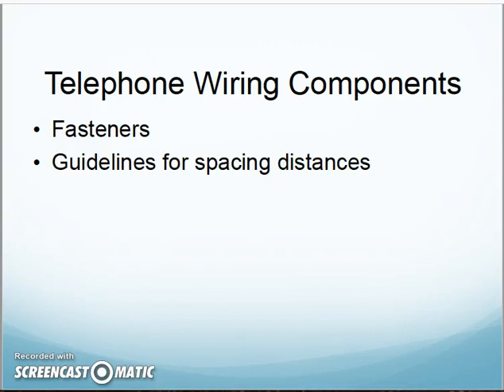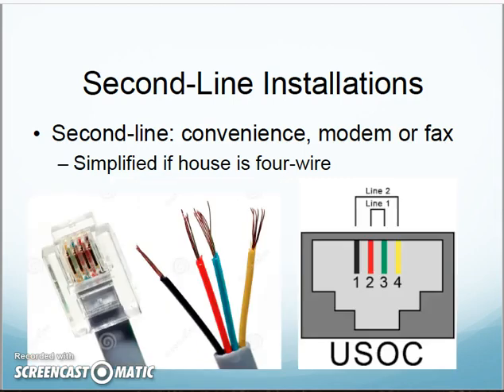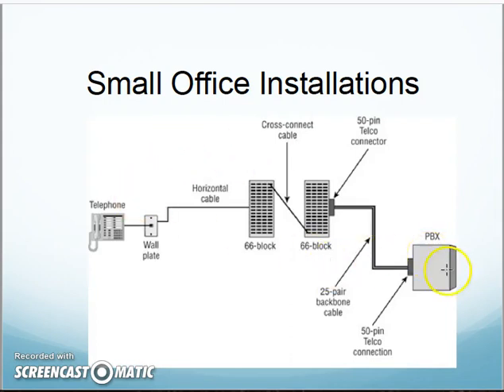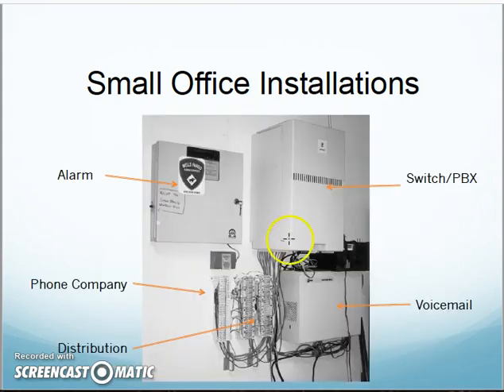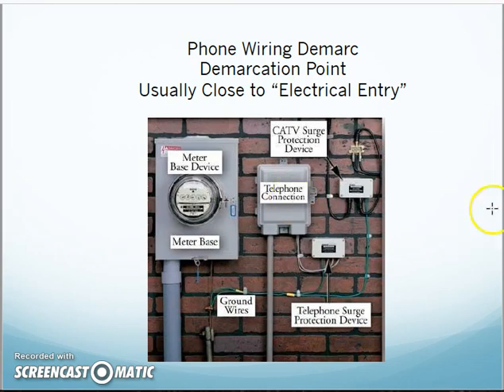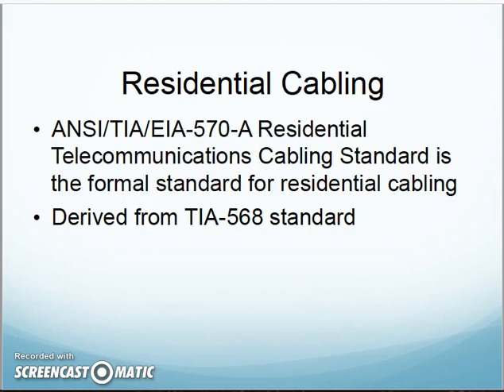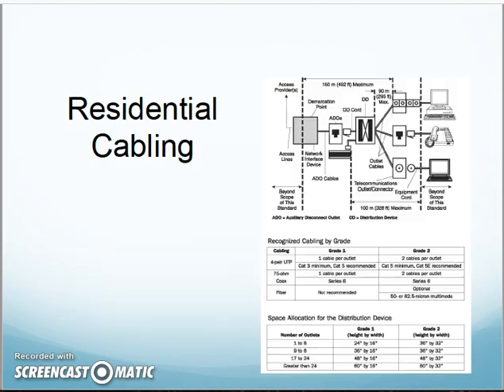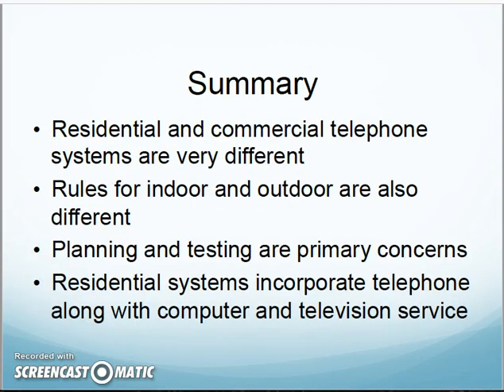CNT140 Chap5 2 Telephone 2